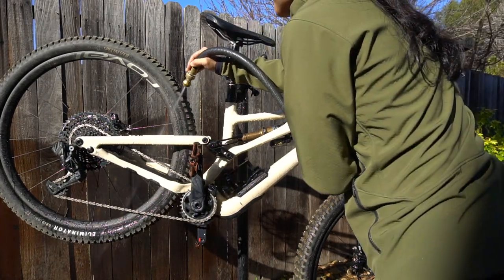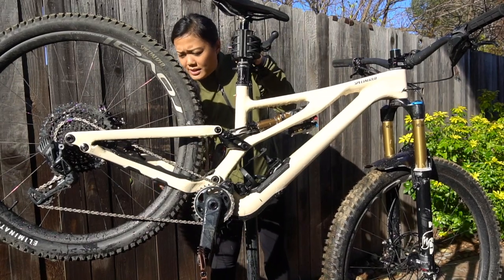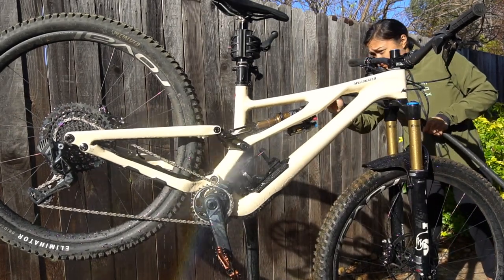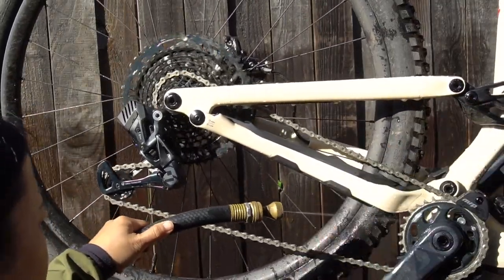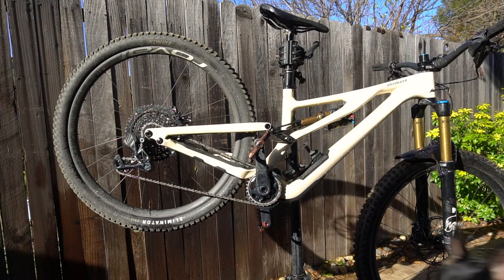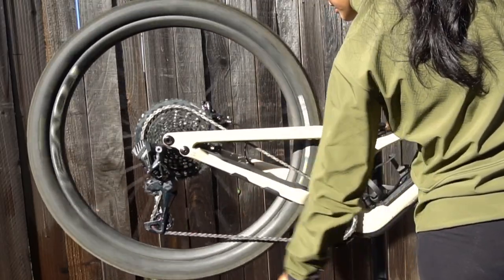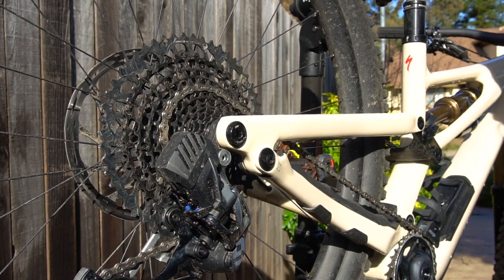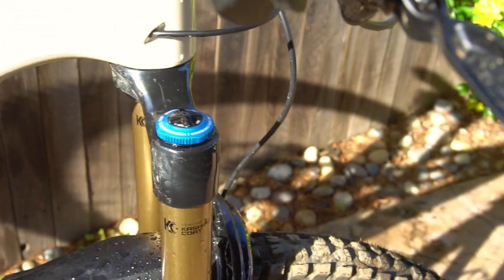EVERYDAY CLEANING ROUTINE | SRAM AXS Issues? | 2022 Stumpjumper EVO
In this video I share how I do a quick clean of my bike. I try to do this after each ride. I also address a couple issues that I've had with SRAM AXS so far on my new 2022 Stumpjumper.